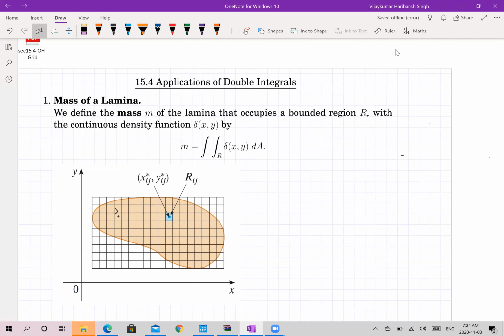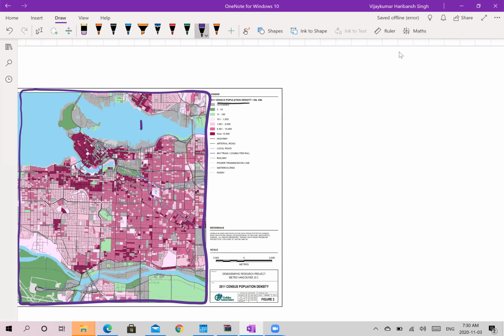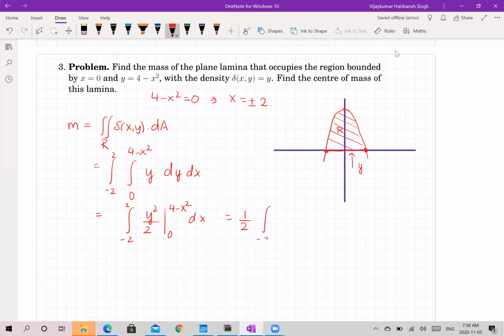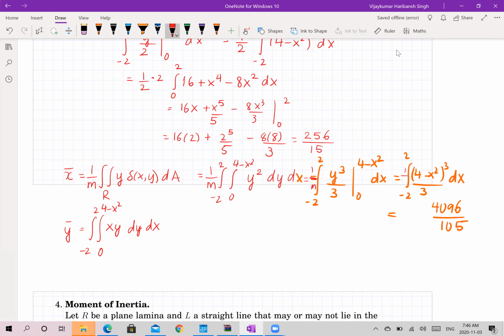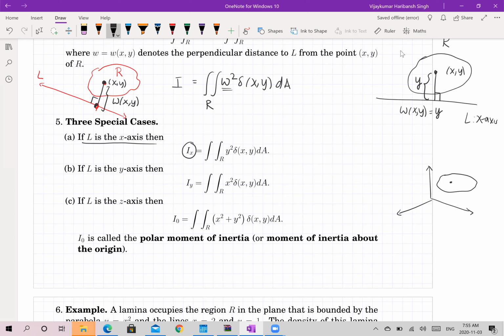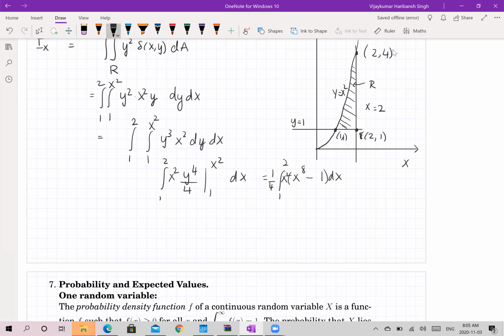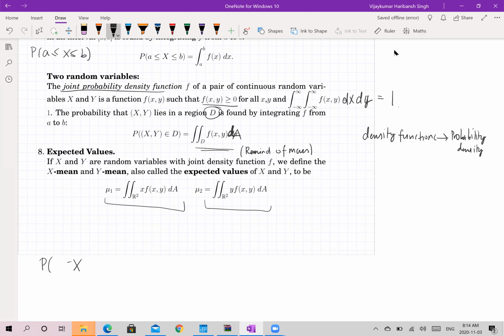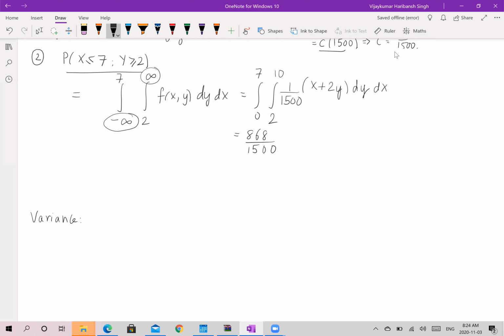Section 15.4: Application of Double Integrals: MATH251